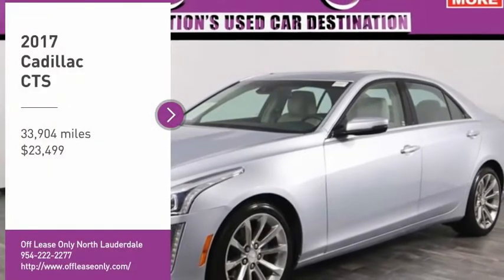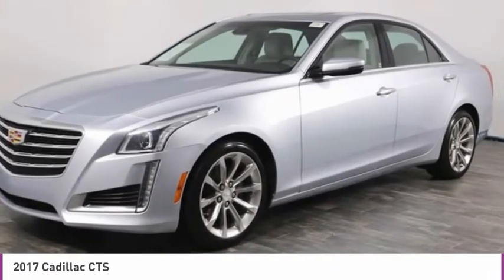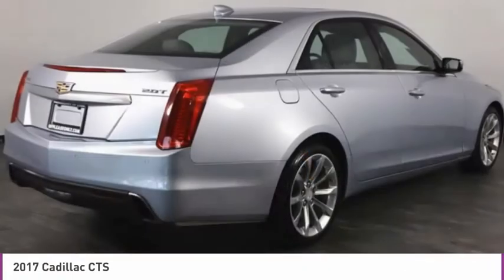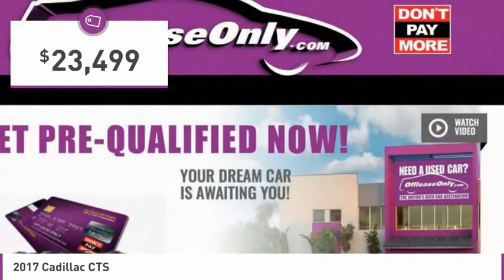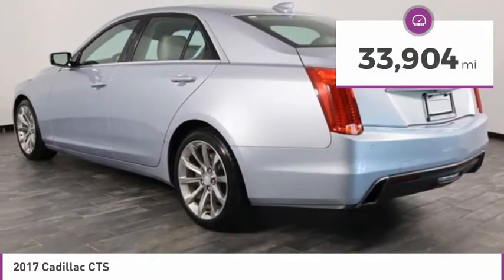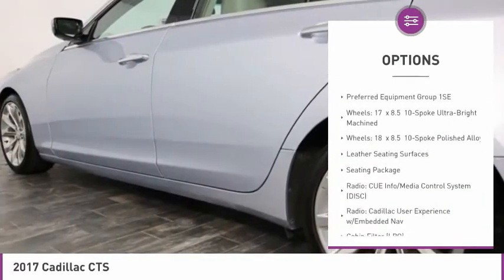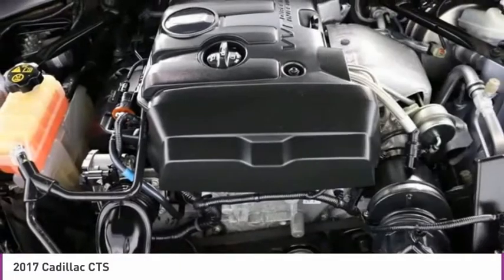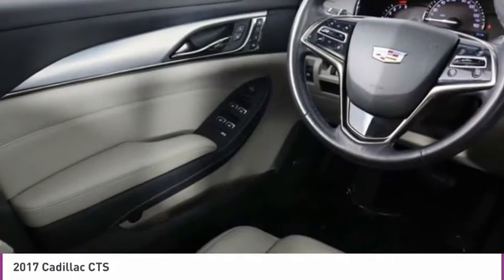2017 Cadillac CTS B306536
2017 CADILLAC CTS  North Lauderdale, FL
Stock# B306536

827 South State Road 7

Only 33,864 Miles! Scores 30 Highway MPG and 22 City MPG! This Cadillac CTS Sedan delivers a Turbocharged Gas I4 2.0L/122 engine powering this Automatic transmission. WHEELS, 18  X 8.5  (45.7 CM X 21.6 CM) 10-SPOKE POLISHED ALLOY, TRANSMISSION, 8-SPEED AUTOMATIC (STD), TIRES, P245/40R18 ALL-SEASON, BLACKWALL, RUN-FLAT.

*This Cadillac CTS Sedan Features the Following Options *
SILVER MOONLIGHT METALLIC, SEATS, FRONT BUCKET (STD), LUXURY PREFERRED EQUIPMENT GROUP includes standard equipment, LPO, WHEEL LOCKS, LPO, CARGO AREA ORGANIZER, LPO, CABIN FILTER, LIGHT PLATINUM WITH JET BLACK ACCENTS, LEATHER SEATING SURFACES with Aluminum trim, ENGINE, 2.0L TURBO, I4, DI, DOHC, VVT with Automatic Stop/Start (268 hp [200 kW] @ 5600 rpm, 295 lb-ft of torque [400 N-m] @ 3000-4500 rpm) (STD), CADILLAC CUE INFORMATION AND MEDIA CONTROL SYSTEM WITH EMBEDDED NAVIGATION AM/FM stereo with embedded navigation, 8  diagonal color information display, three USB ports, auxiliary input jack, Natural Voice Recognition, Phone Integration for Apple CarPlay and Android Auto capability for compatible phone, Collection and Teen Driver, Wireless Charging.